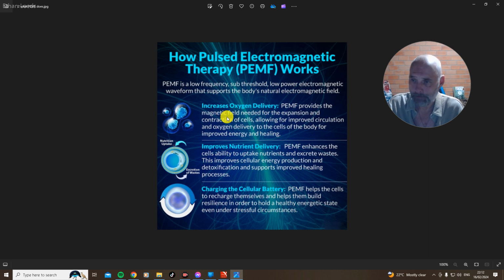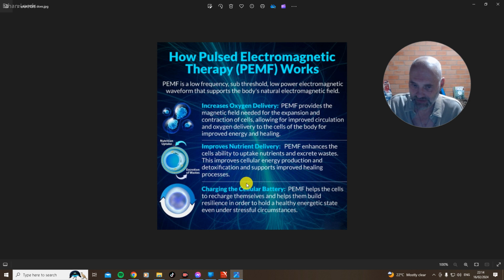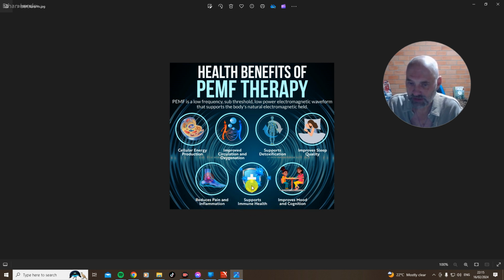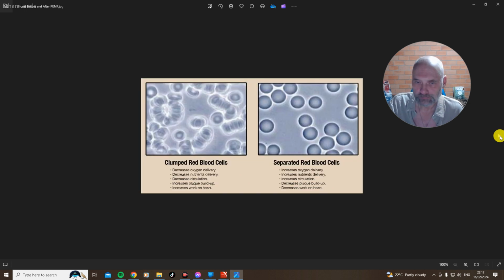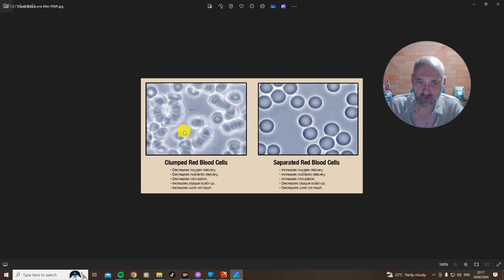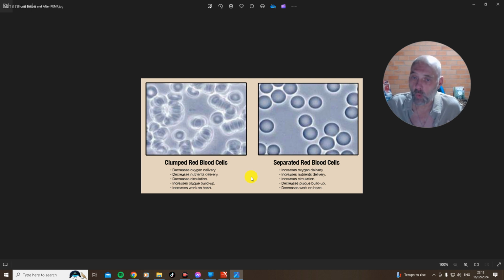What is the P90?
More information can be found in the FaceBook group